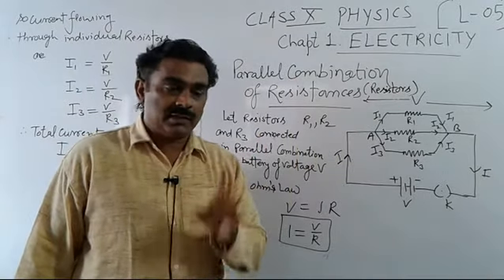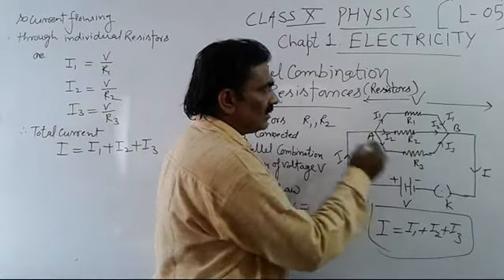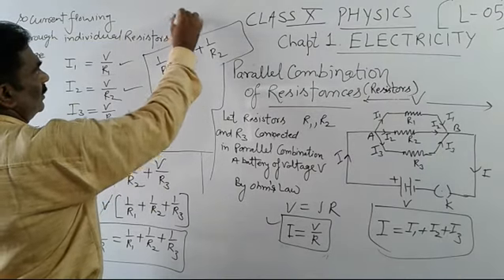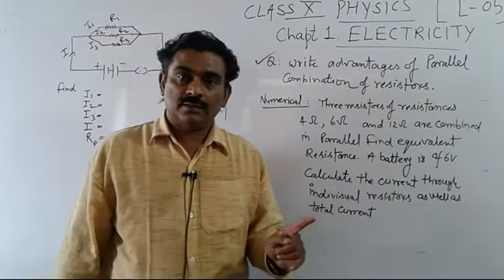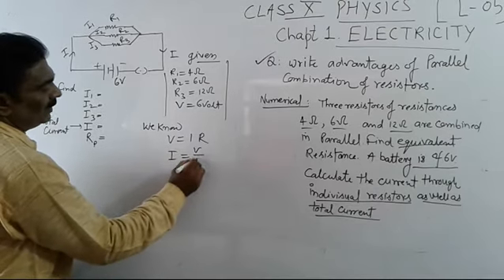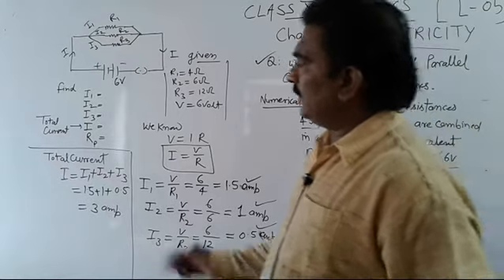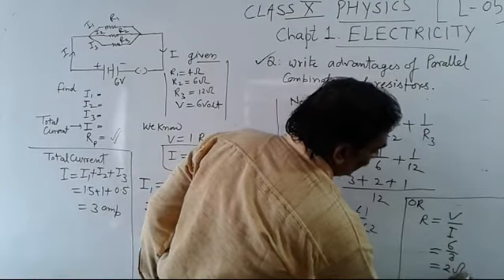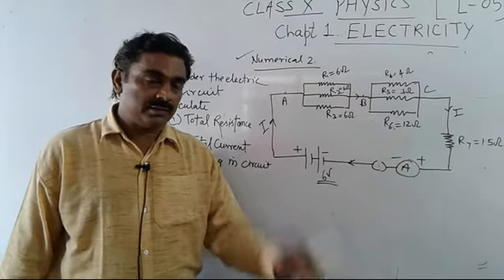Class 10th physics electricity L 05